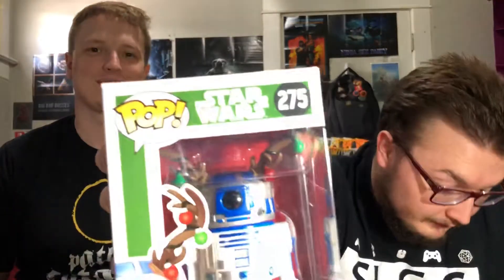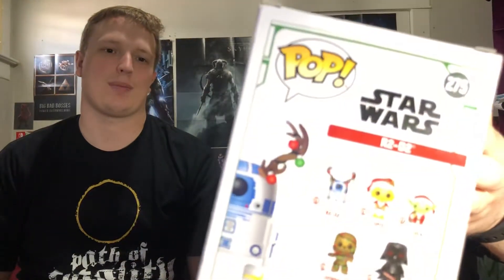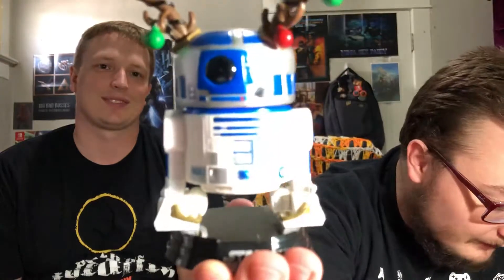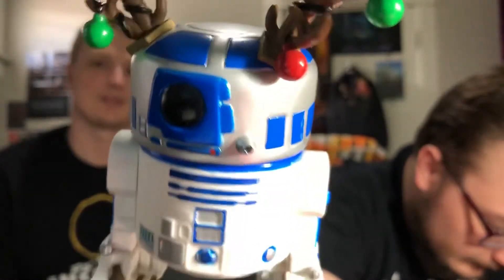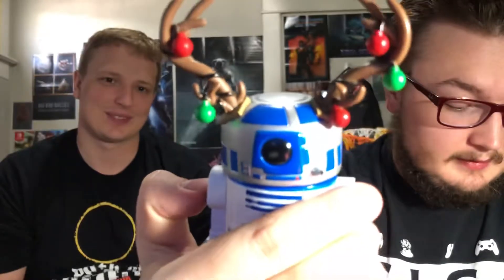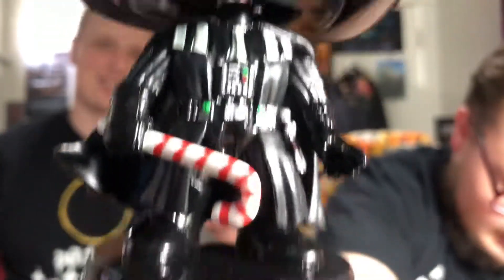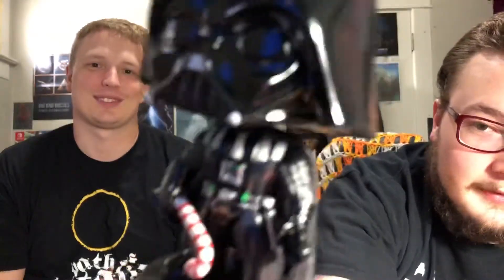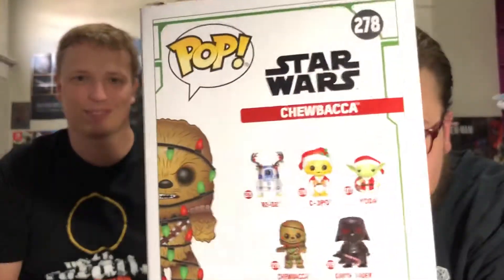Unboxing POPs with Jon #6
Christmas Star Wars, Christmas Sponge Bob